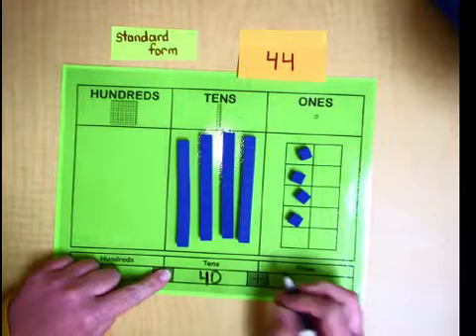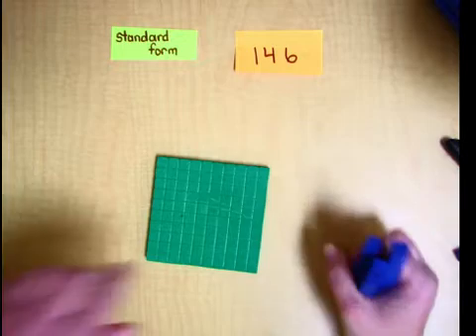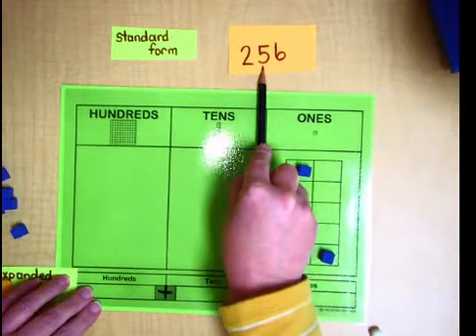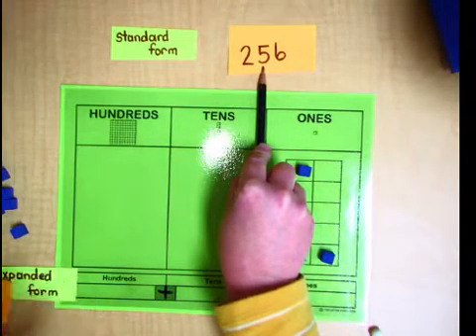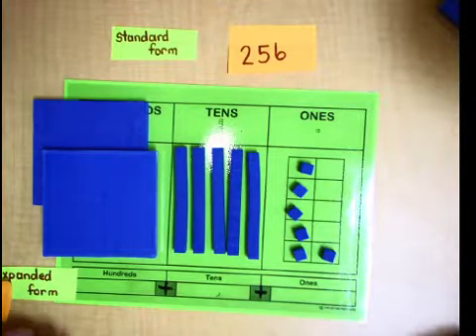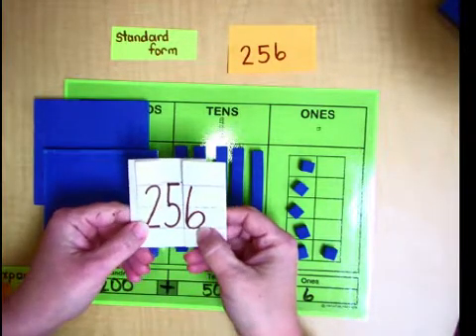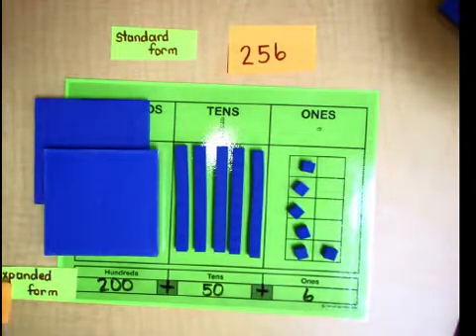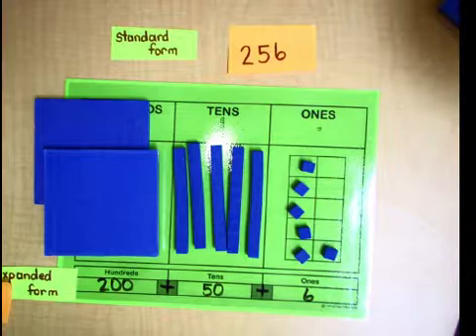Place Value to Hundreds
PV to Hundreds - includes expanded form